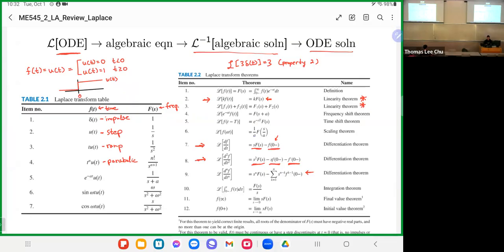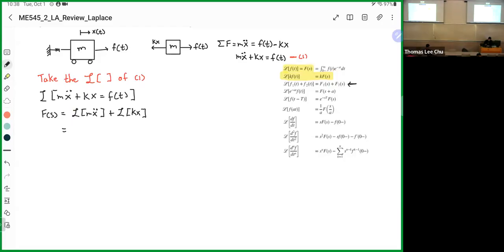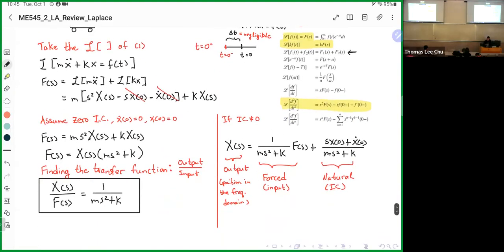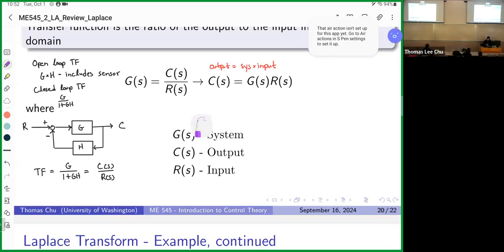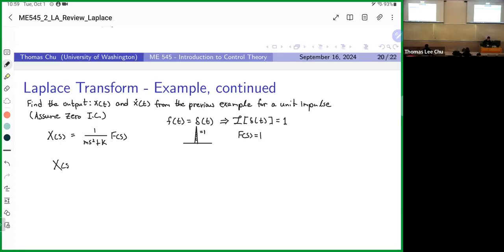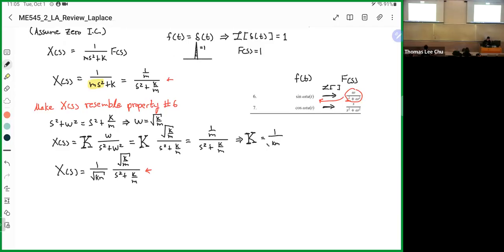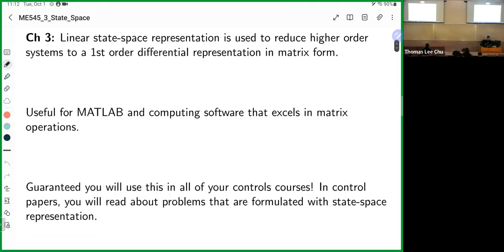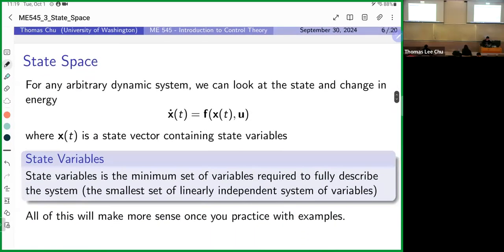ME 545 Lecture 4: Laplace Transform, State Space